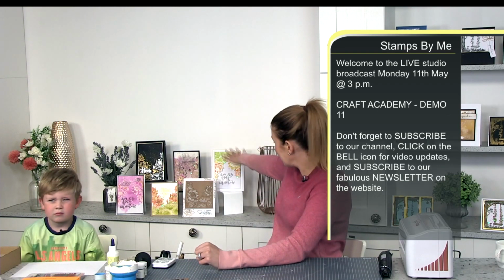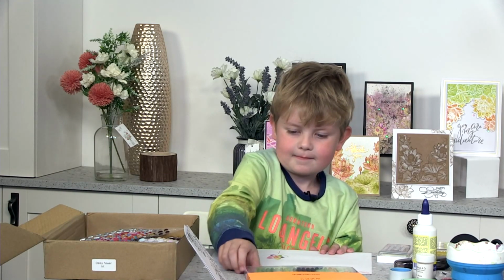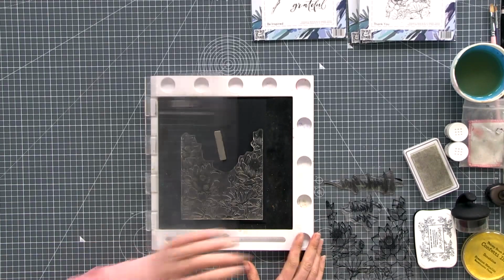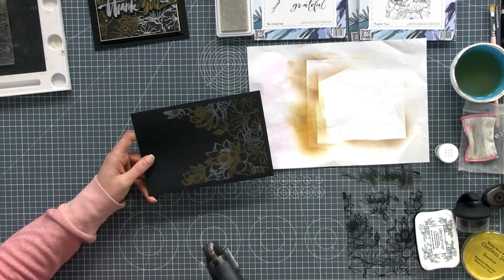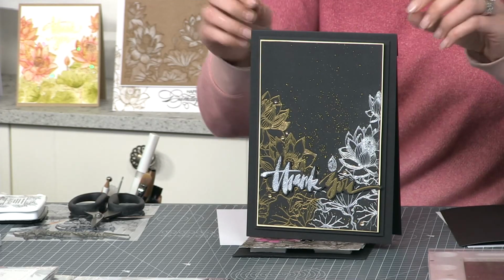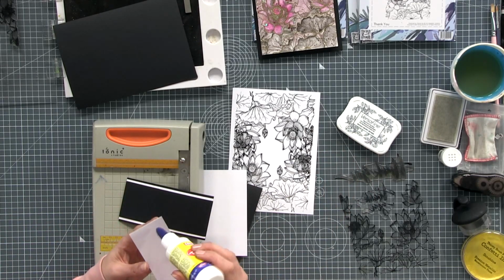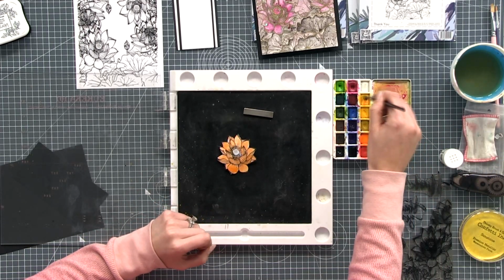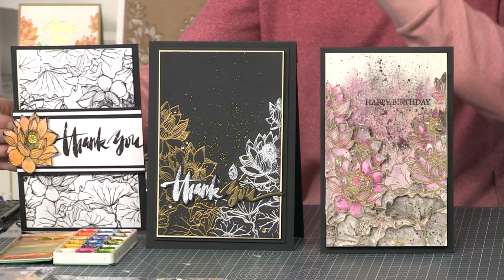Creative Card Ideas Using Watercolours!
Catch up on the SBM Studio Broadcast LIVE at 3 p.m. Monday 11th May